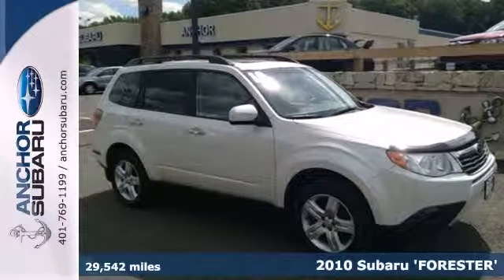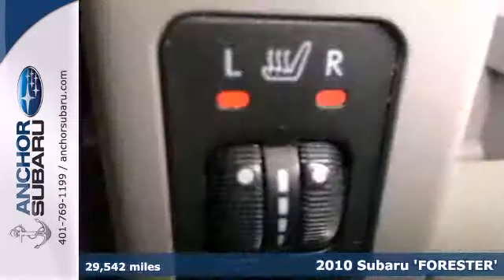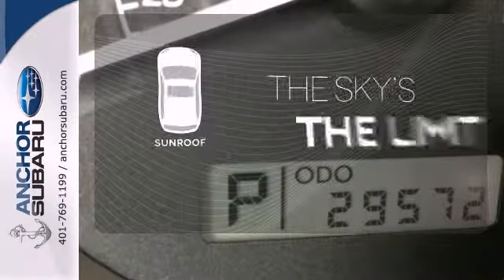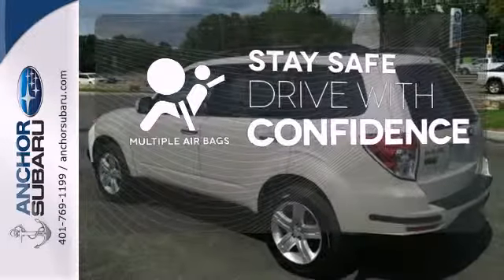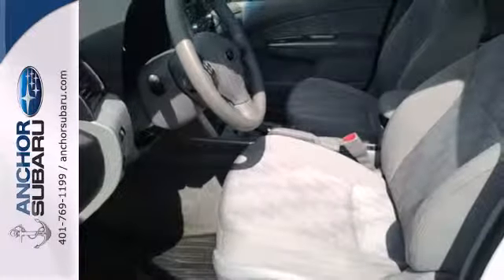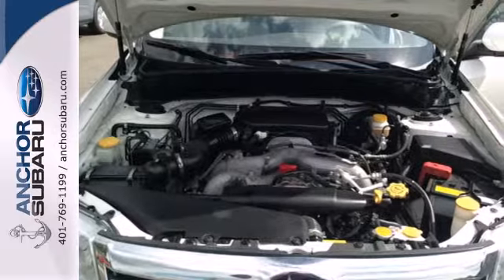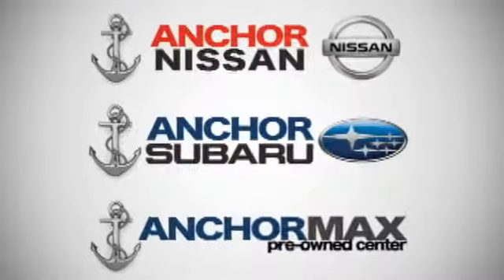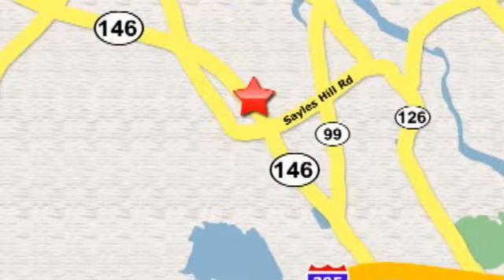2010 Subaru 'FORESTER' Providence RI North Smithfield, RI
Year: 2010
Make: Subaru
Model: 'FORESTER'
Trim: X PREMIUM
Engine: H-4 cyl
Transmission: Automatic
Color: Satin White Pearl
Interior: GRAY
Mileage: 29542
Stock #: PGS2770
AUTOCHECK ONE OWNER VEHICLE WITH VEHICLE BUYBACK GUARANTEE, STILL UNDER BALANCE OF FACTORY WARRANTY (5/60 POWER TRAIN). AWD, 26 MPG, PANORAMIC MOON ROOF, FULL POWER OPTIONS, COLD WEATHER PACKAGE, ALLOY WHEELS. FINISHED IN SATIN WHITE PEARL. Anchor Certified. Why Anchor when choosing a pre owned vehicle? We hand pick and individually scrutinize every vehicle offered for retail, ensuring only the finest cars, both cosmetically and mechanically are offered to you, and with an average of $1800 spent on each vehicle, the Anchor Auto Group is confident we offer the best overall value for all our vehicles. 2010 Subaru Forester, awarded Consumer Guide's rating as a 2010 Recommended Compact SUV. It is nicely equipped with features such as All-Weather Package (Heated Exterior Body-Color Mirrors, Heated Front Seats, and Windshield Wiper De-Icer), 4 Speakers, 4.44 Axle Ratio, 4-Wheel Disc Brakes, ABS brakes, Air Conditioning, Alloy wheels, AM/FM radio, AM/FM Stereo w/Single Disc CD Player, Anti-whiplash front head restraints, Aurora Fabric Upholstery, Brake assist, Bumper to bumper warrantiy up to 100k available. Ask for more details on extended warranty packages, Bumpers: body-color, CD player, Clean AutoCheck history., Driver door bin, Driver vanity mirror, Dual front impact airbags, Dual front side impact airbags, Electronic Stability Control, Four wheel independent suspension, Front anti-roll bar, Front Bucket Seats, Front Center Armrest, Front reading lights, Front Reclining Bucket Seats, Illuminated entry, Low tire pressure warning, MP3 decoder, Occupant sensing airb

Address:
949 Eddie Dowling Hwy